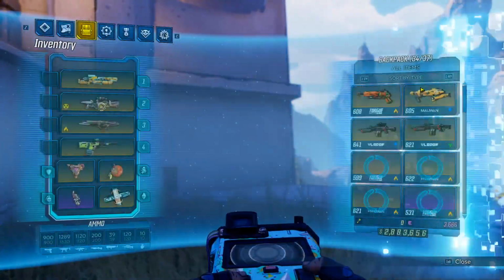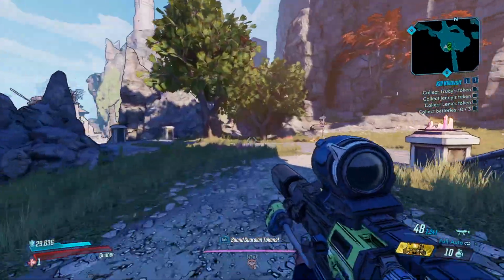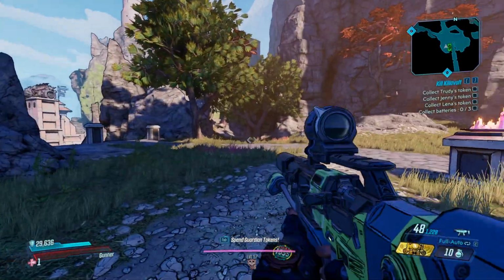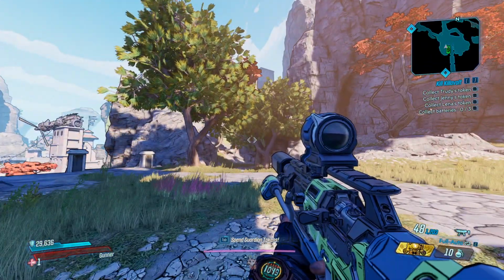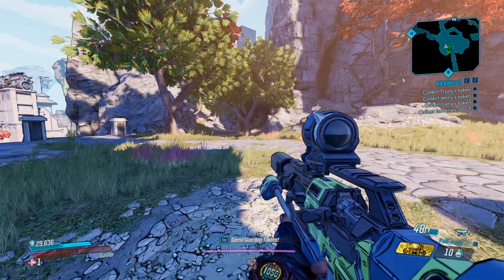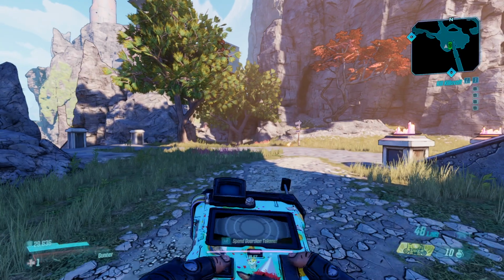Borderlands 3 | Kaoson (Legendary Weapons Guide)